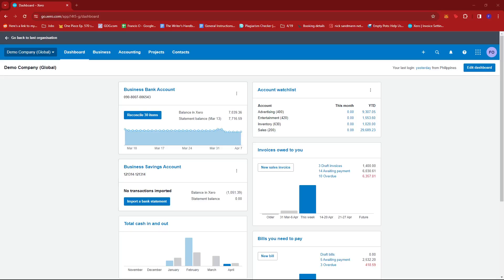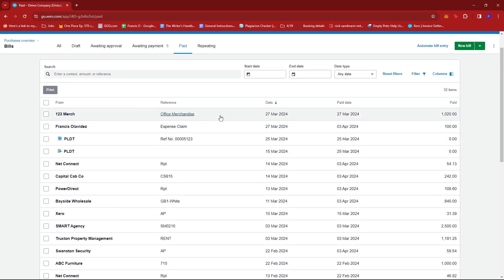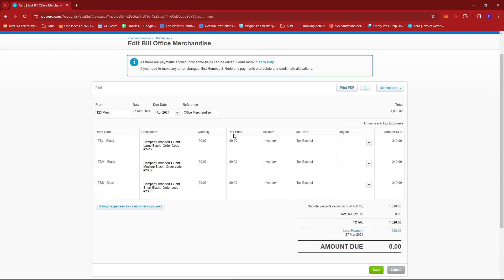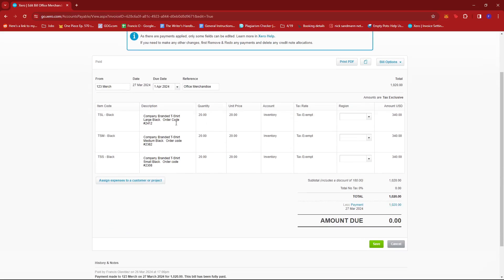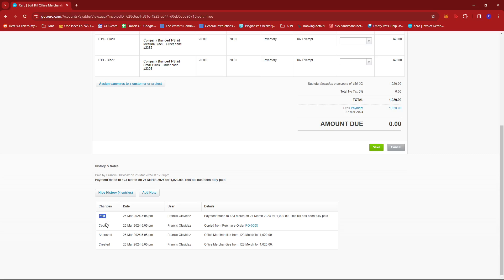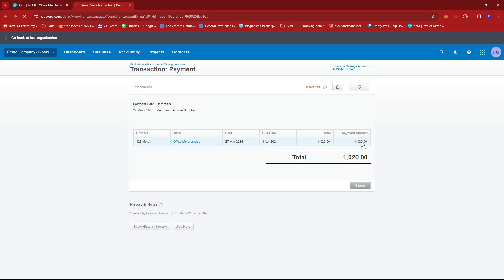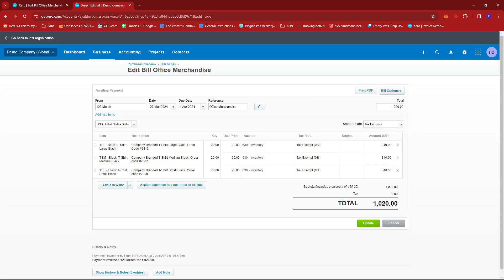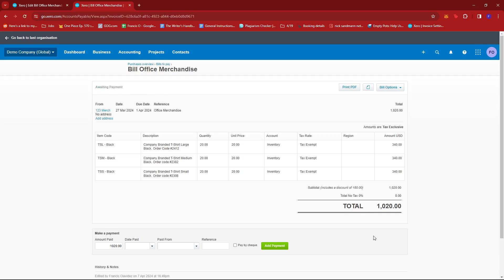How to Edit Paid Bills on Xero [QUICK GUIDE]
In this video, I'm going to show you how to edit paid bills on Xero.